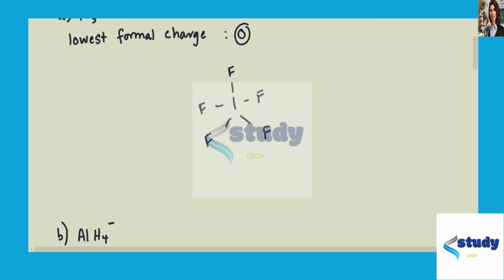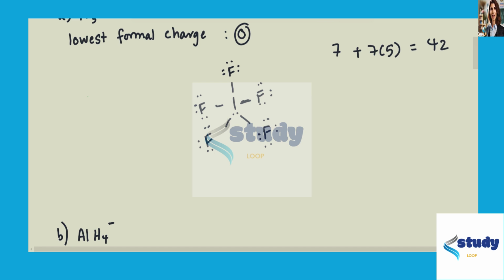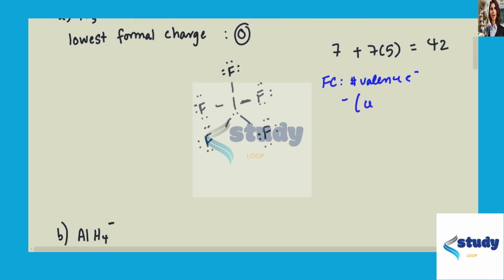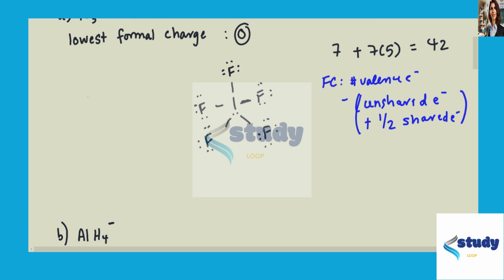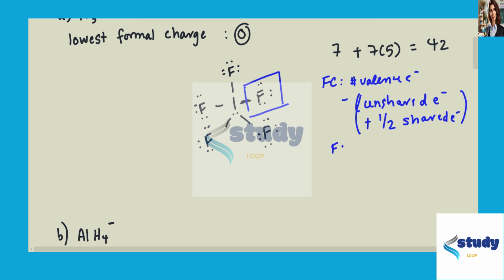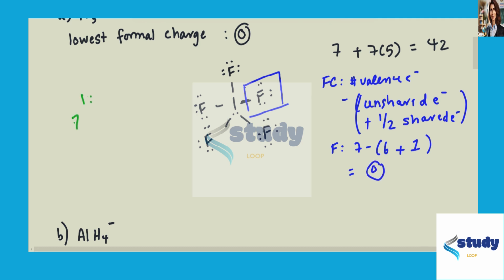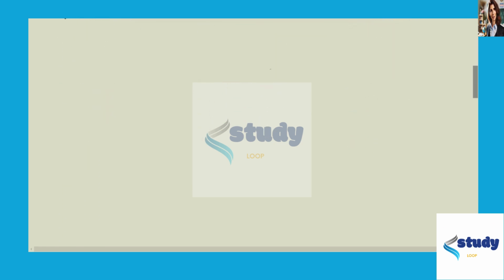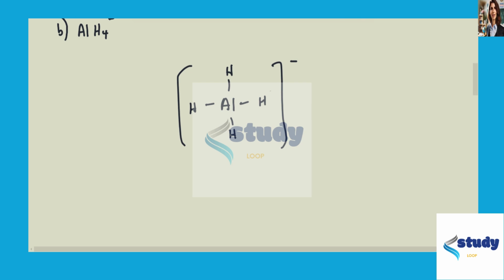Draw the Lewis structure with lowest formal charges, and determine the charge of each atom in (a)